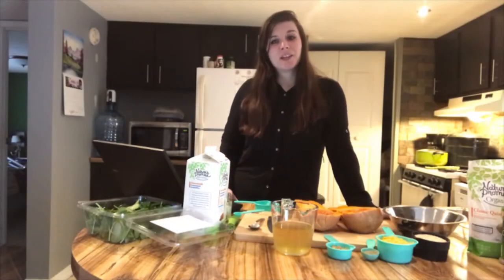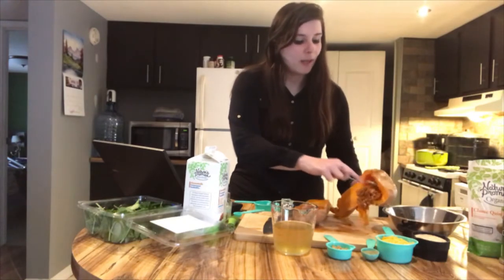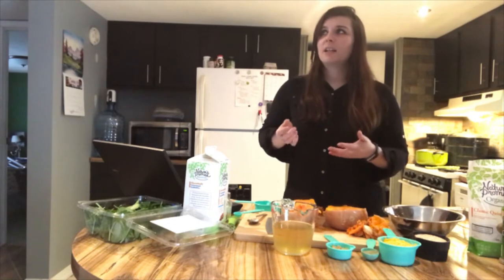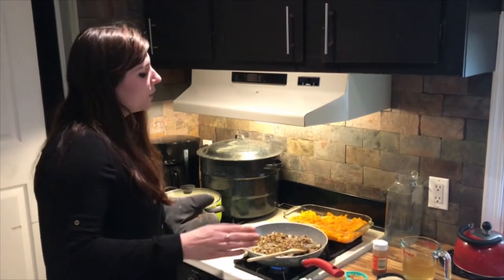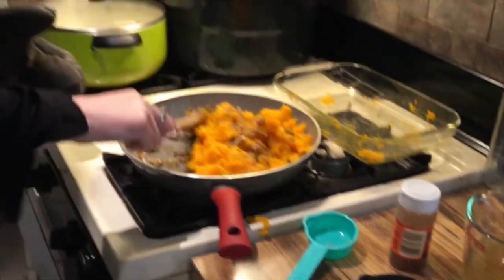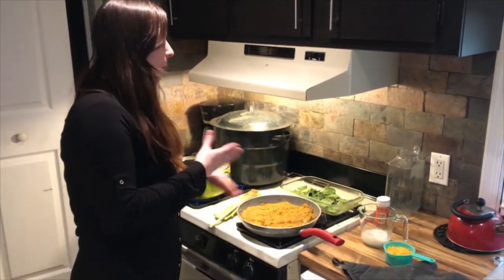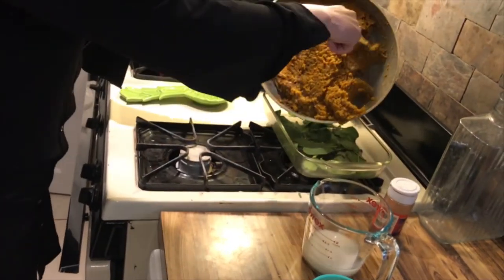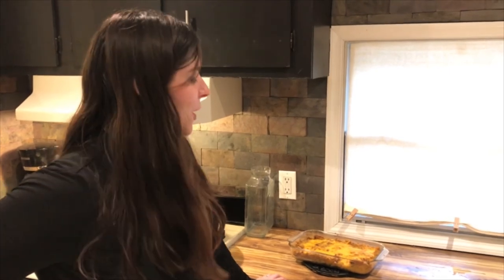Food4Life Butternut Squash Quinoa Casserole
Alliance for Positive Health Food4Life presents a demonstration on cooking Butternut Squash Quinoa Casserole.